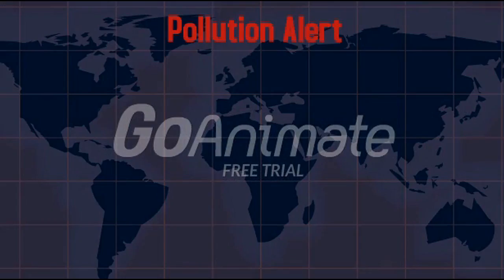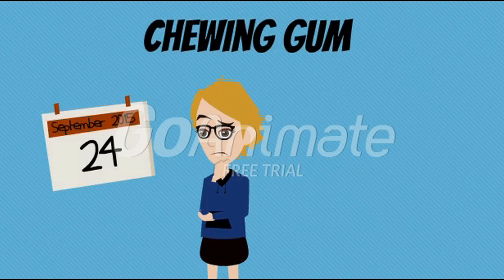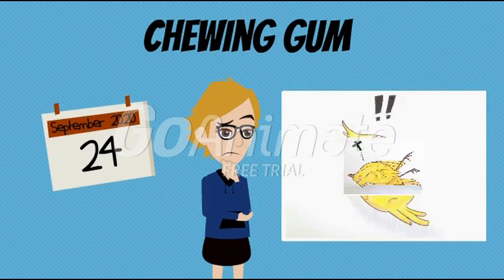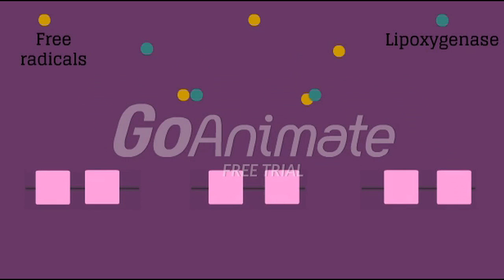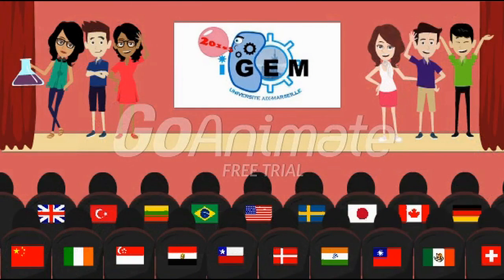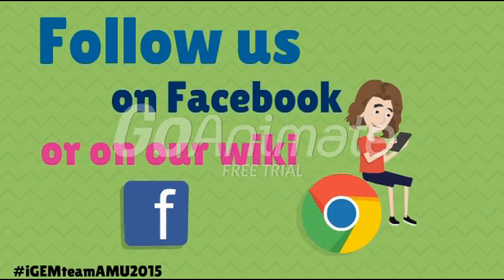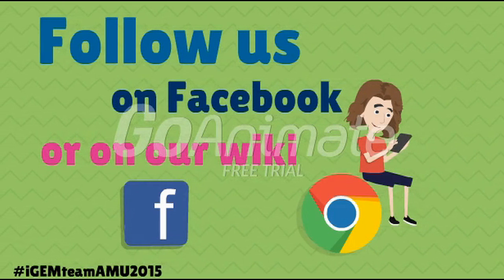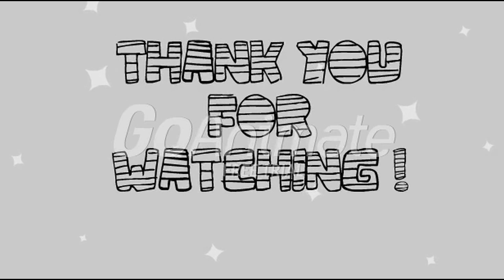IGEM Aix Marseille Université 2015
Here is a description about our project for the iGEM competition. We are the Aix-Marseille Université Team from the south of France.